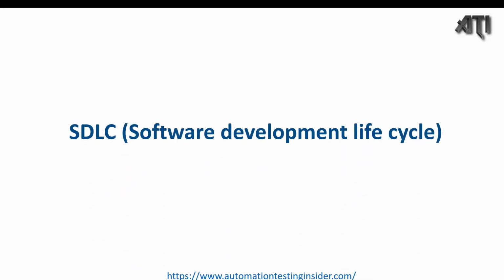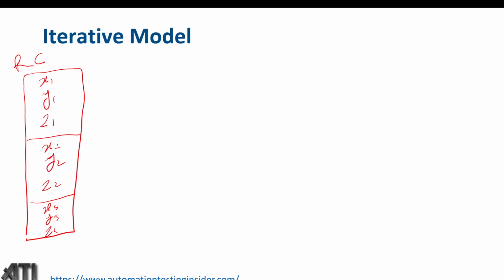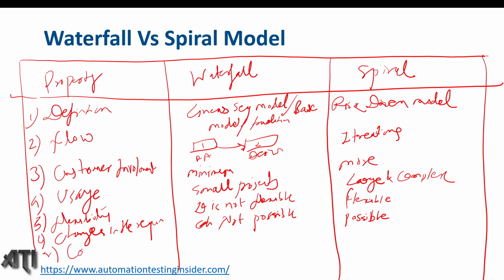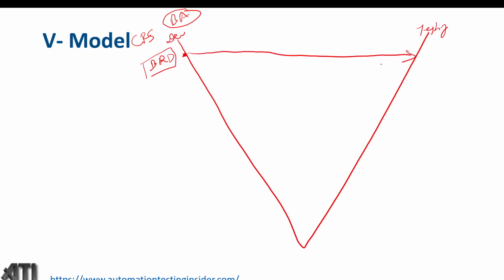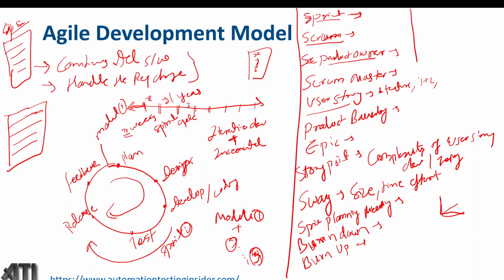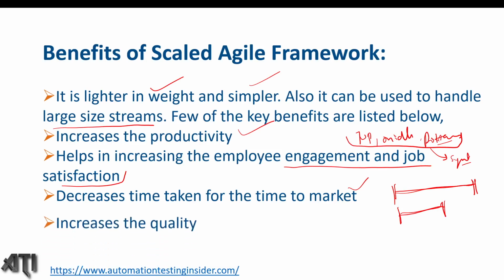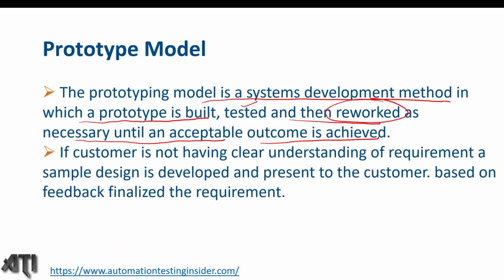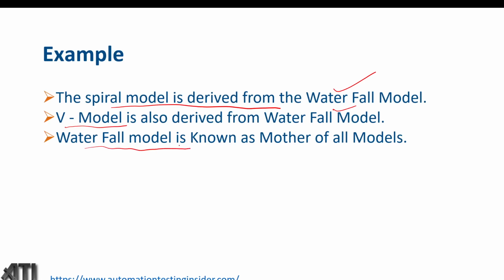Software Development Models | SDLC Models| 7 Standard Software Development Models Explained in Depth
In this video, we will discuss about Software Development Models | SDLC Models| 8 Standard Software Development Models Explained in Depth.